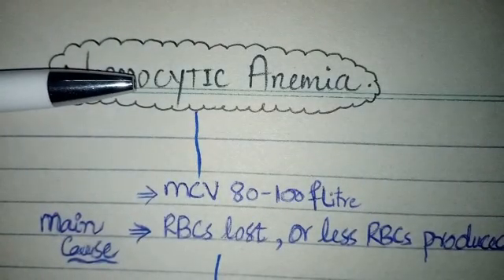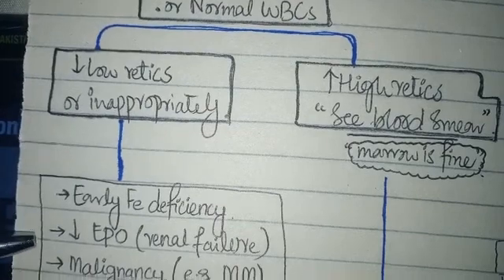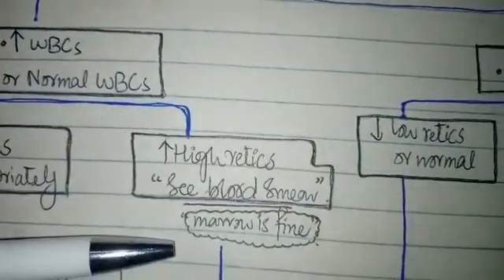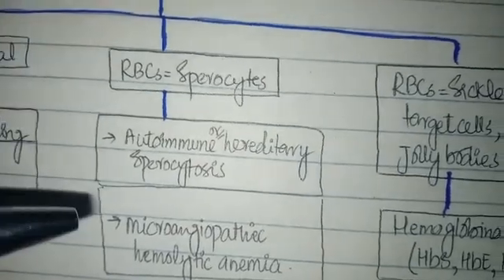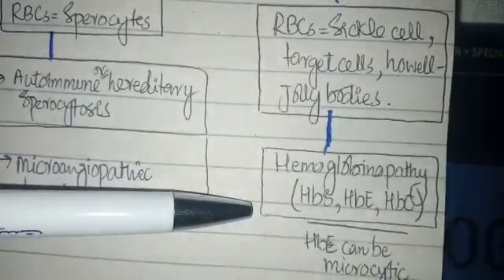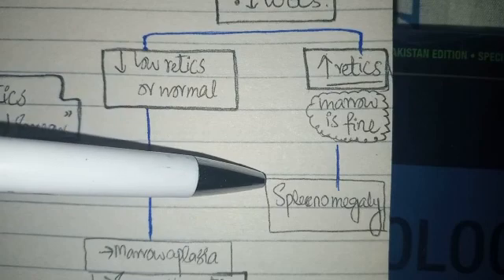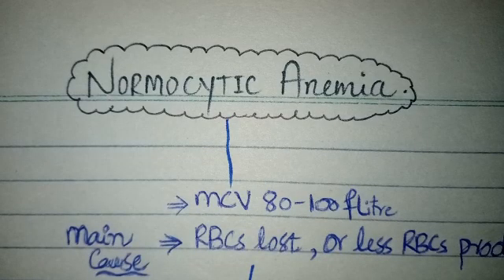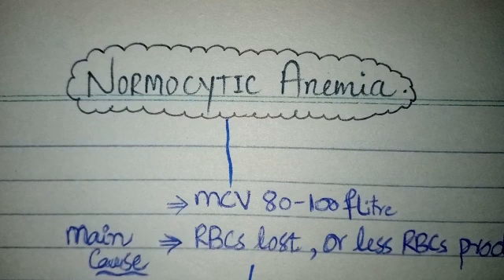Normocytic Anemia - Pathophysiology || normocytic anemia symptoms || normocytic anemia treatment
In this video I have explained what is normocytic anemia and how can you diagnosis what is the cause of it in an easy chart diagram all on a single page . Hopefully its going to clear any doubts you guys might have about the topic.